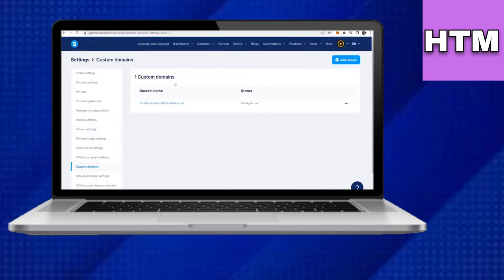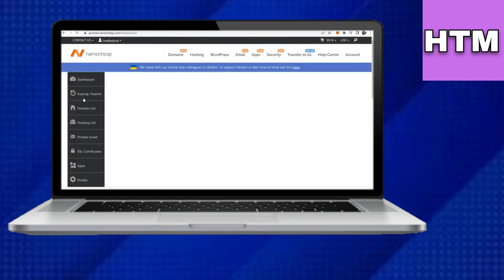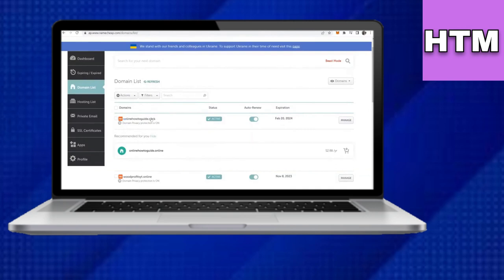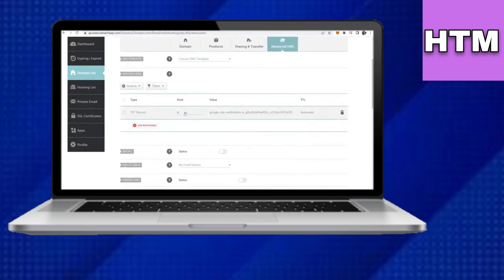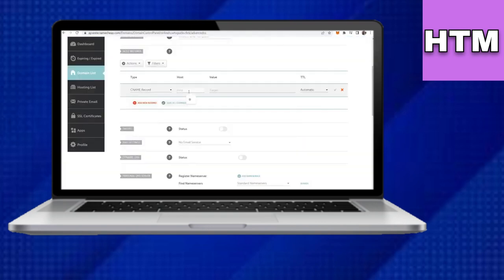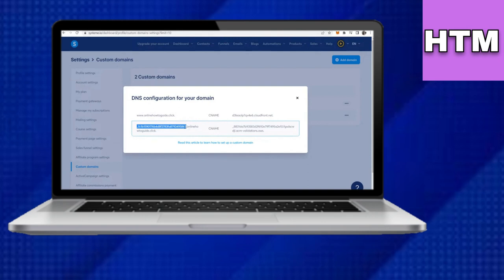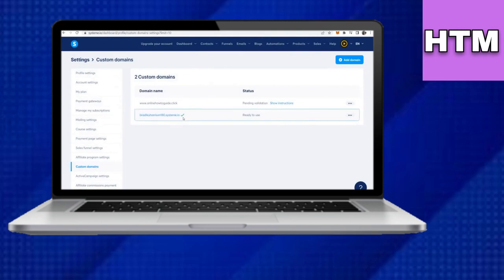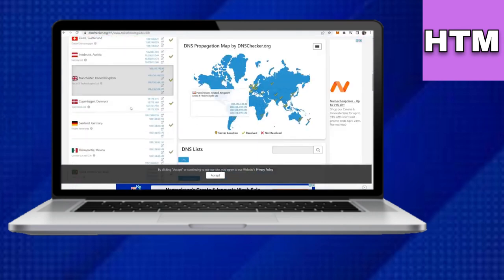How To Connect Namecheap Domain To Systeme io 2025 Update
How to connect Namecheap domain to Systeme.io

Steps to link Namecheap domain with Systeme.io

How to set up Namecheap domain on Systeme.io

How to point Namecheap domain to Systeme.io

How to connect custom Namecheap domain to Systeme.io

How to configure DNS settings on Namecheap for Systeme.io

How to link Namecheap domain to Systeme.io in 2025

How to use Namecheap domain with Systeme.io

How to map Namecheap domain to Systeme.io

Steps to add Namecheap domain to Systeme.io

How to update Namecheap domain for Systeme.io

How to forward Namecheap domain to Systeme.io

How to manage Namecheap DNS for Systeme.io connection

How to set up a custom domain on Systeme.io with Namecheap

How to redirect Namecheap domain to Systeme.io platform

How to integrate Namecheap domain into Systeme.io

Steps to connect Namecheap domain to Systeme.io site

How to add custom domain from Namecheap to Systeme.io

How to connect Namecheap purchased domain to Systeme.io

How to link Namecheap domain name to Systeme.io funnel